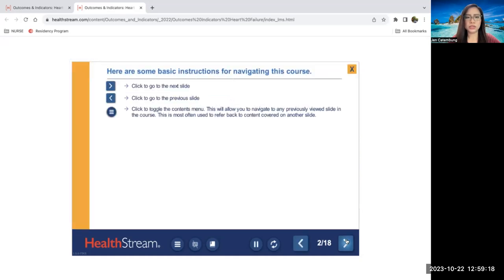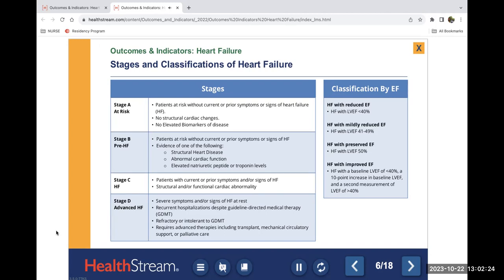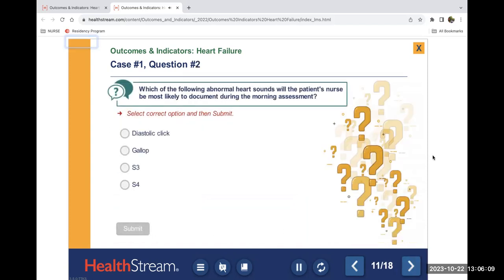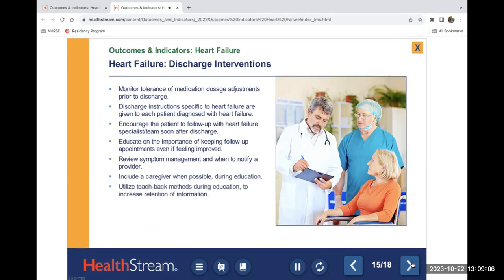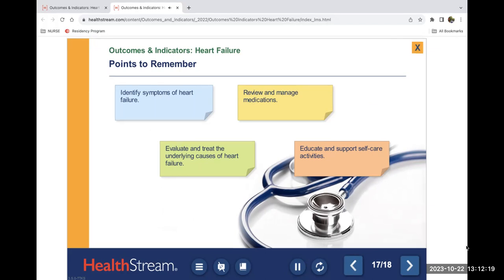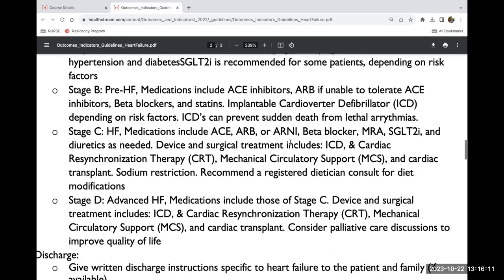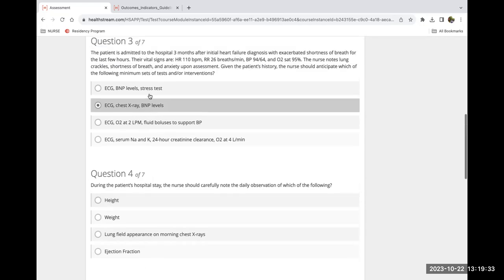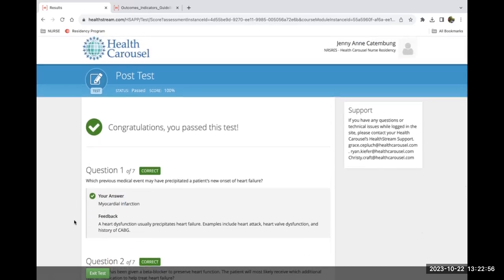Outcomes & Indicators: Heart Failure (HF)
Description
This program is designed to provide an overview of heart failure, signs and symptoms, and interventions related to the care of the person diagnosed with heart failure. The program will support clinical professionals in applying the best available evidence in practice as it relates to heart failure. Please note: This continuing education activity was planned for registered nurses. Completing this course does not authorize you to add any skill discussed in the content to your practice if this function is not included in your current scope of practice.
Please note: This continuing education/professional development activity was planned for nurses and other healthcare professionals who would like to know more about outcomes and indicators: heart failure. Completing this course does not authorize you to add any skill discussed in the content to your practice if this function is not included in your current scope of practice.
Course Version: 11